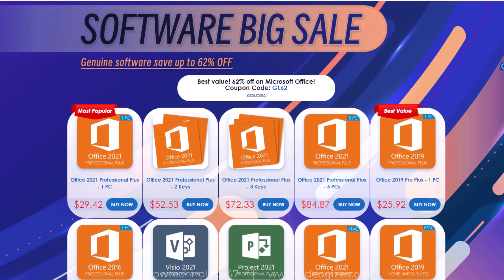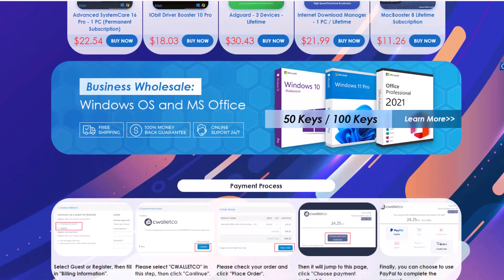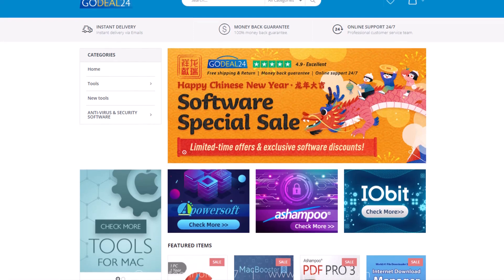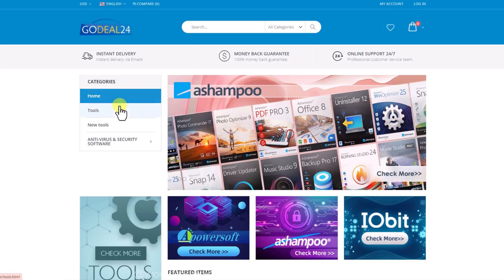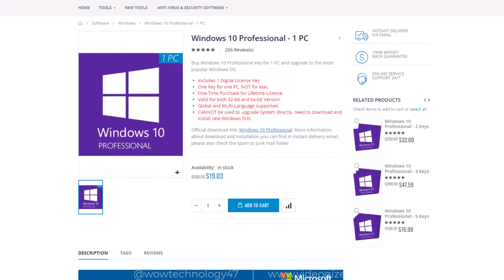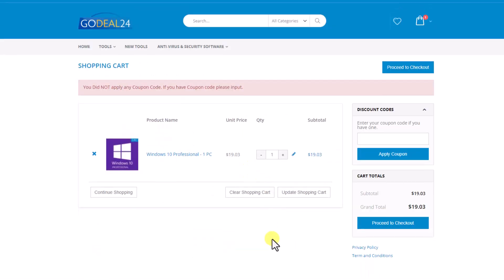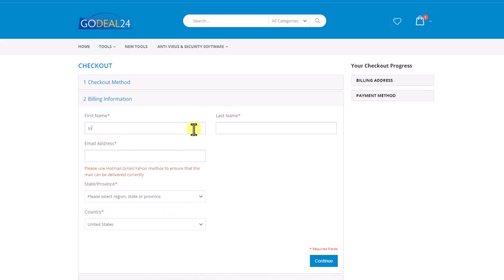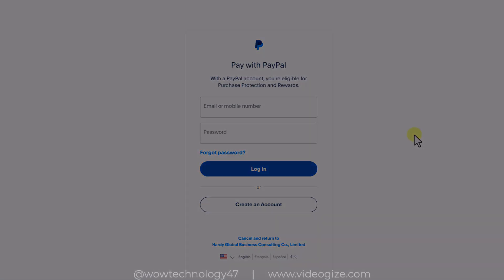How to Get Windows and Microsoft in Less Then $10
The Best Microsoft Office Deals Right Now! Get Windows 11 Pro at only $13.55

Windows 11 Pro + Office 2021 Pro Plus - Bundle - $36.59

Windows 10 Pro + Office 2021 Pro Plus - Bundle - $32.56